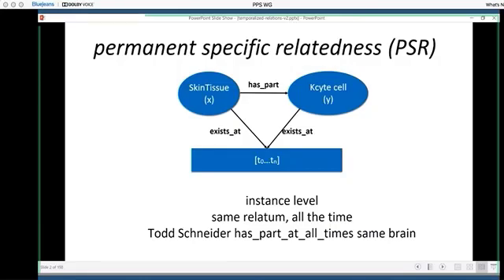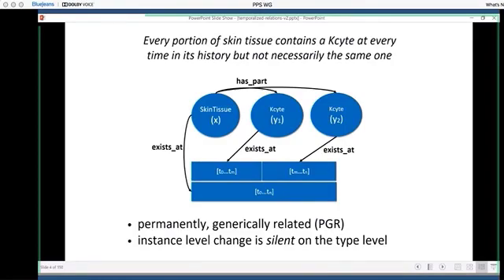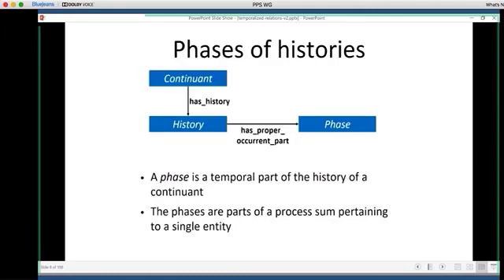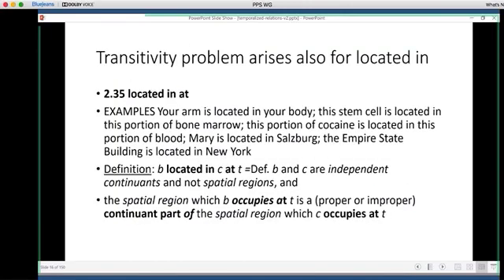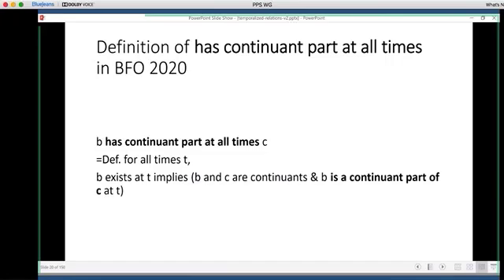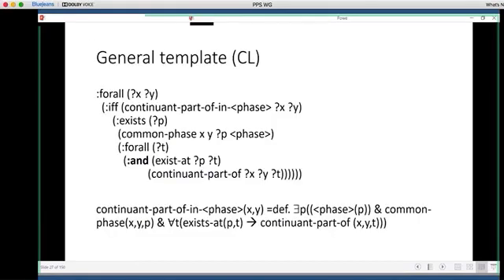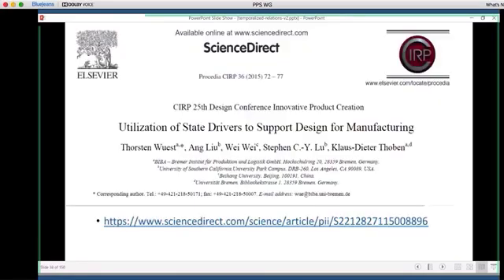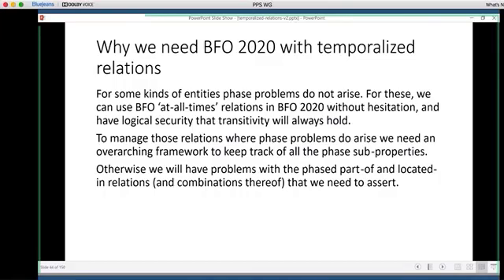BFO 2020 Temporalized Relations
A brief exposition of the rationale for including temporalized relations in the OWL specification of BFO 2020 (ISO/IEC 21838:2). Since OWL can accommodate only two-place relations, there is a need for strategies to capture the temporal dimensions of general assertions such as

Milk teeth are lost as children grow
Or
Machines of type X are inspected every 6 months.

BFO 2020 provides a first step in this direction by documenting in detail how two types of temporalized assertions can be transformed into two-place relations by a process of binaryization. This provides a framework for definining temporalized relations which hold only during certain phases in an entity's existence.